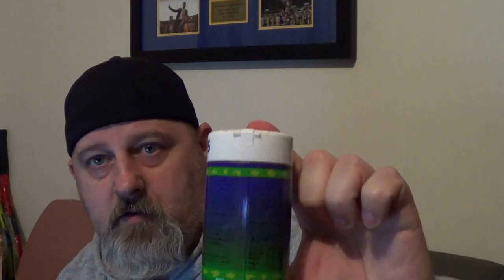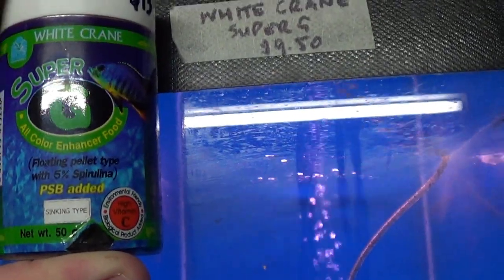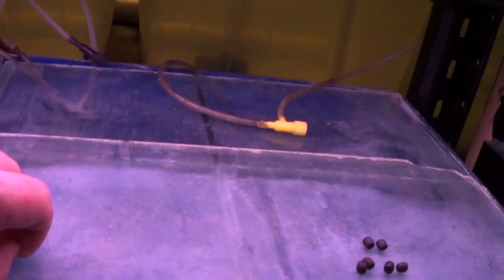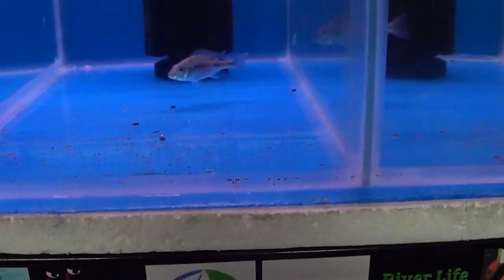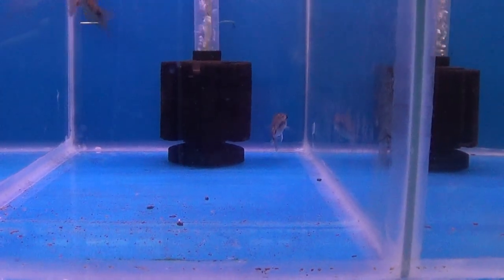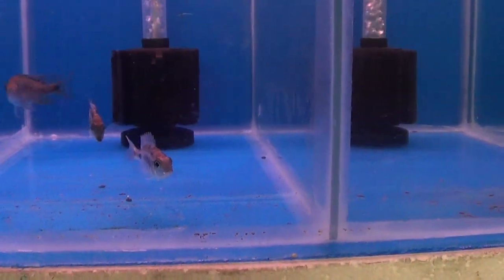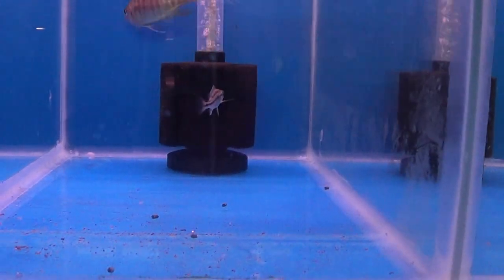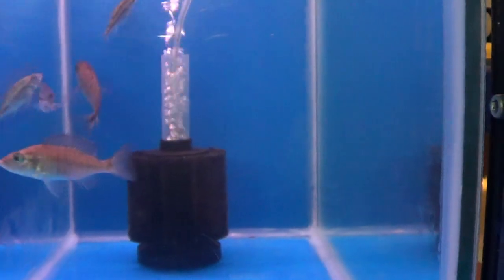African Malawi Cichlid Color Enhancing Food's - White Crane Super G Fish Food- Video 10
All Colour Enhancer
3mm Floating Pellet
Super G
All colour enhancer, Floating 3mm Pellet with 5% Spirulina. Probiotic added a very special food added with high concentration of Probiotic and Spirulina, formulated to enhance every colour on all kinds of fish such as blue, green, black, platinum, yellow etc. Probiotic and Spirulina will give all kinds of fish their natural colour. This special food will enhance full fish colour with in a a short time. Fish colour improvement will be noticed in 7 days.
This food is most suitable for goldfish, koi, chiclids and all kinds of fish.
Usage:
Feed twice a day to achieve full colour.
Ingredients:
Fish meal, Wheat, Fish Oil, Maize gluten, wheat gluten, Soya dehulled, Extracted, Toasted, Premix, Vitamins, PSB, Enzyme, Probiotic, Spirulina.
Guaranteed Analysis:
Min Crude Protein 45%
Min Crude Fat 15%
Max Crude Fiber 2%
Max Moisture 6%
Vitamins:
Vitamin A 14,140 IU/Kg
Vitamin D3 2,820 IU/Kg
Vitamin E 180 mg/Kg
Vitamin C 140mg/Kg